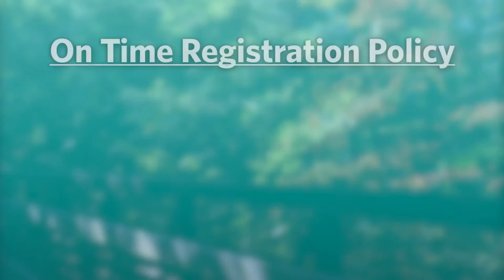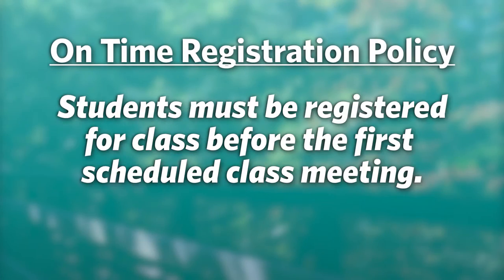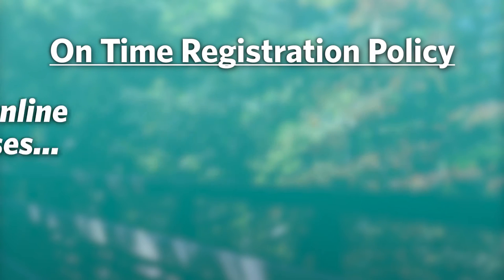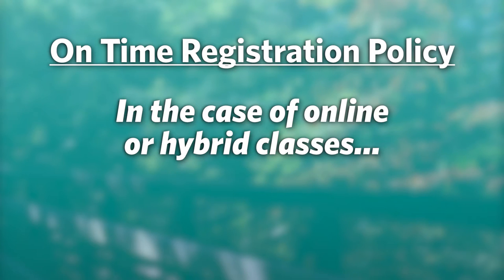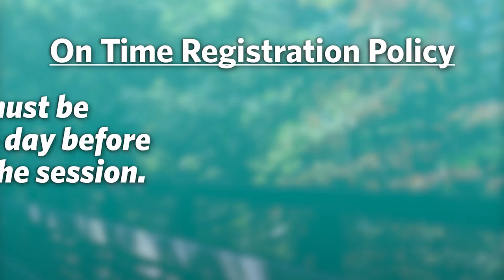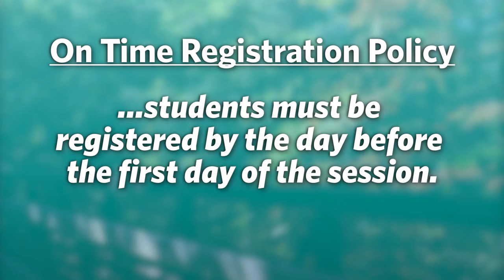On Time Registration Policy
Student Government Association president, Annalisa Hite, informs students of AACC's new On Time Registration Policy.

Starting with the Spring 2016 term, students must be registered for class before the first scheduled class meeting. In the case of online or hybrid classes, students must be registered by the day before the first day of the session.

for information on the registration deadlines for the different types of classes.